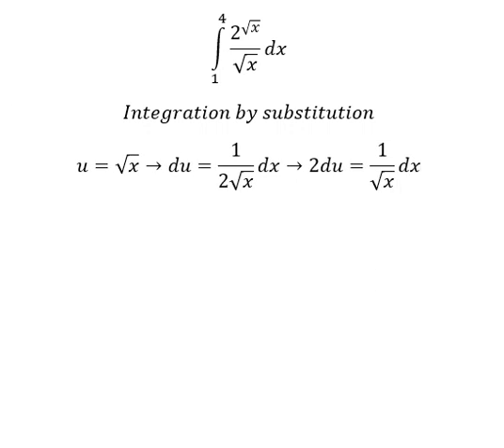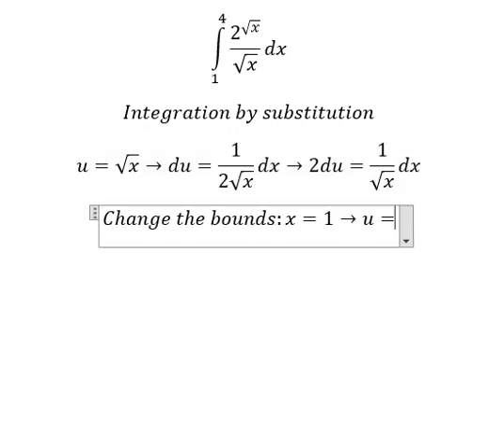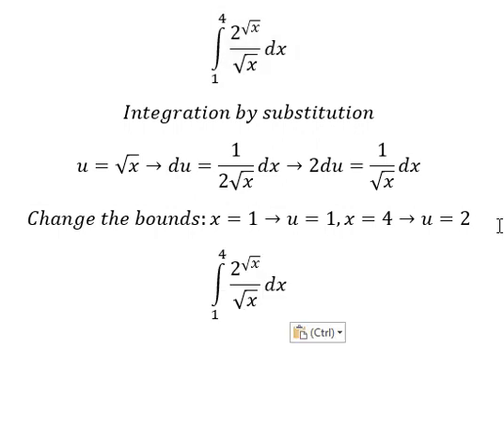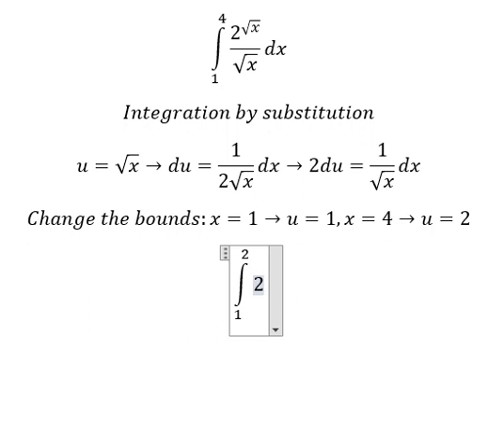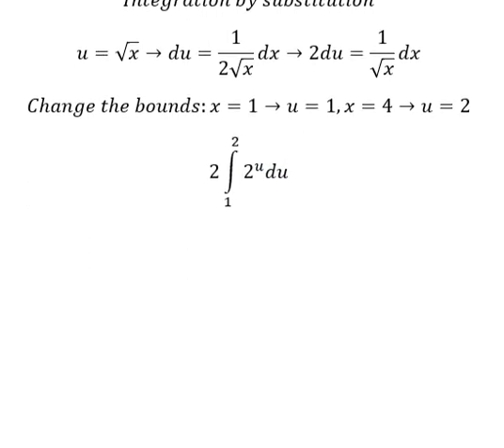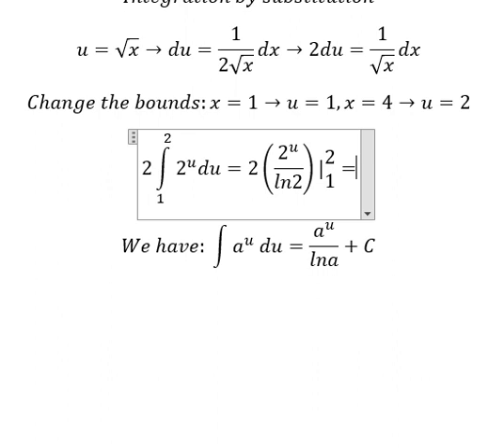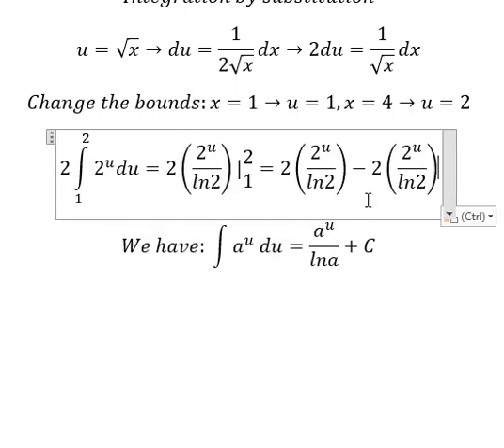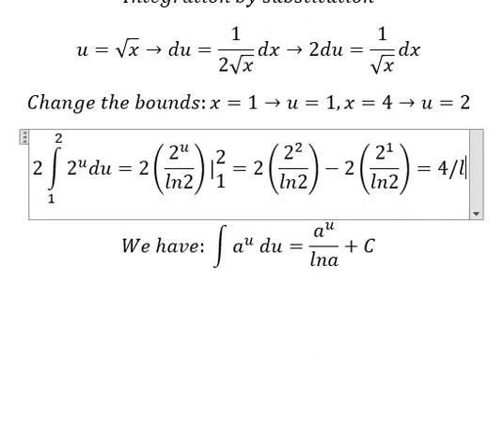Calculus Help: Integral ∫ From 1 to 4 2^√x/√x dx - Integration by substitution - Techniques